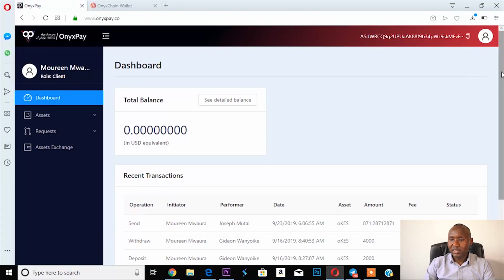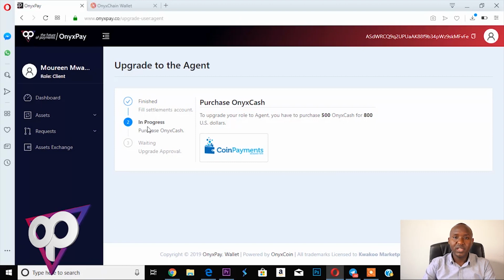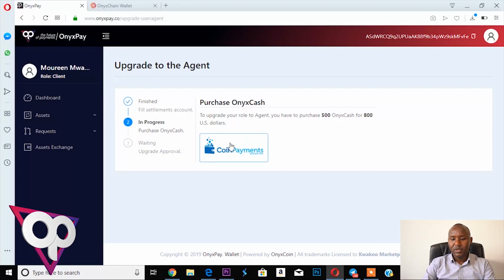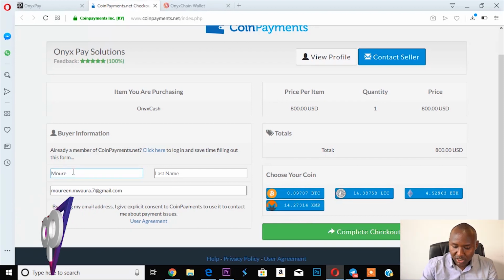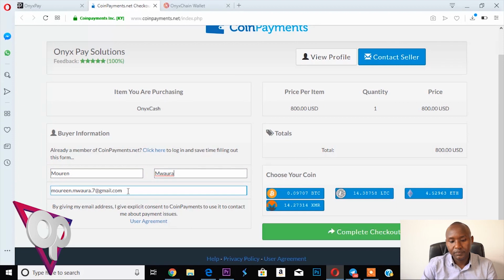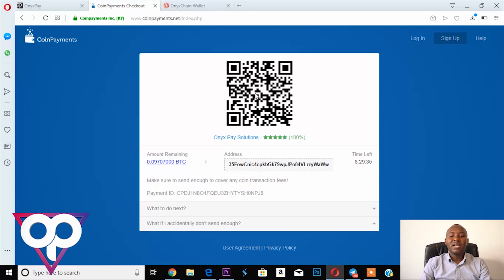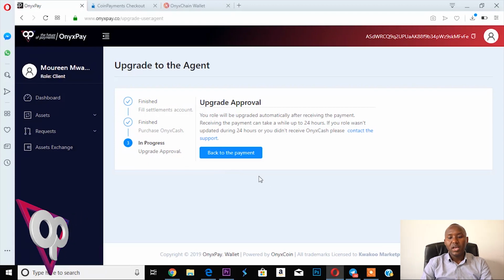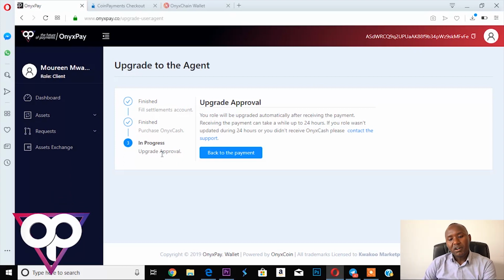OnyxPay Upgrade to Agent Acount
This is a step by step video showing you how to upgrade from a client to an agent account on onyxpay.

Onyxpay